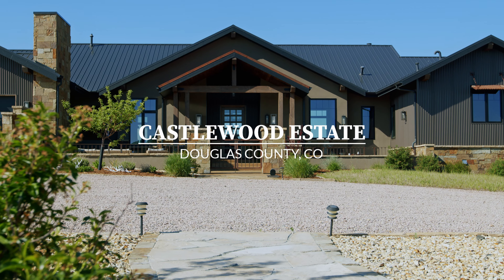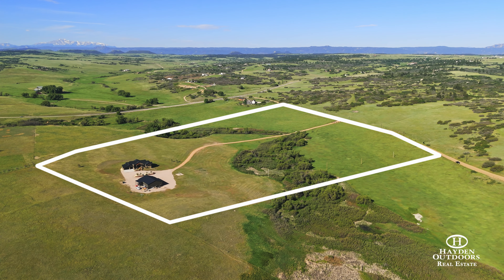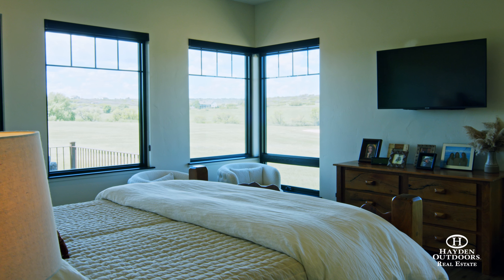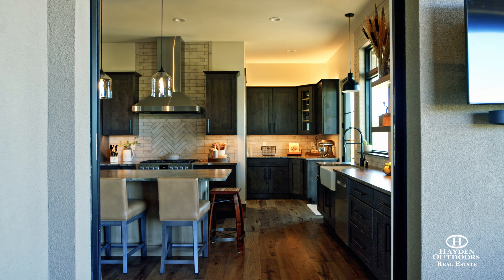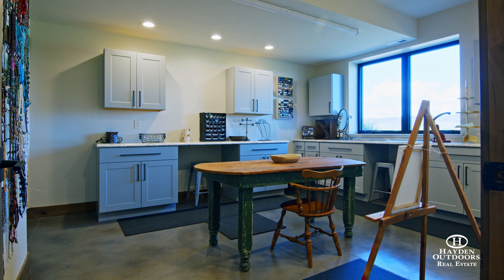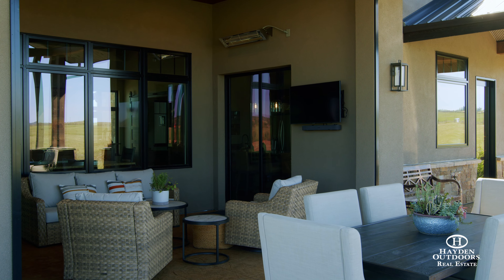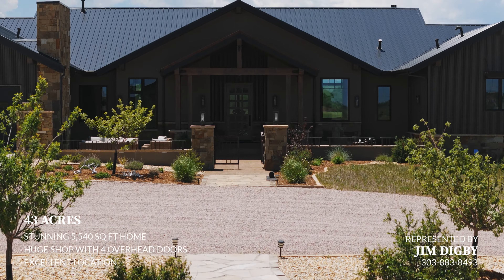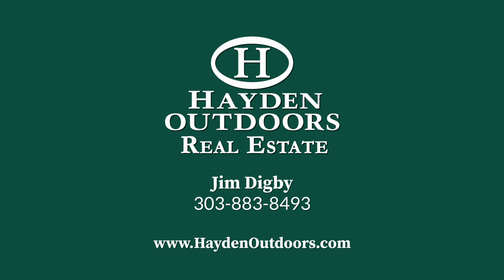CASTLEWOOD ESTATE - DOUGLAS COUNTY, COLORADO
Located on 43 lush acres along Lake Gulch, the property is an annual elk calving grounds. The lands lay gently sloping to level and features over 1800 linear feet of Lake Gulch with live water, excellent cover and wildlife habitat. The grass is mostly Brome grass and is ideal to be cut for hay. The property boasts a remarkable view of Pikes Peak, the creek and the lush green grass fields.  It lays in the Lake Gulch valley and there are remarkable panoramic views in every direction. It is truly a sanctuary teaming with wildlife, especially elk.

Improvements
The central feature of this property is the exquisite custom built home featuring over 5500 square feet. The flawlessly designed home features 2×6 construction, a spacious main bedroom suite with attached large 5 piece bathroom, walk-in shower, tub and huge walk-in closet with custom built ins with laundry access. The main level guest bedroom suite features a private full bathroom and spacious closet. The great room and dining area are built for entertaining, with custom finishes including wide plank hickory flooring, indoor/outdoor living space with power screen and shade, metal and wood accents, upgraded lighting and fixtures, and a grand fireplace. The kitchen feature top of the line appliances, including, a Fulgor Milano duel fuel range,  two ovens, a Bosch dishwasher, kitchen island, and a large pantry. The main level features a full wet bar and wine cooler. Also featured are an office with custom built ins overlooking the front courtyard. The basement is custom finished with a large bedroom, exercise room, and a large craft room with large closet, which could be a fourth bedroom, if desired. The basement also feature a large full bathroom. The exterior features front and back covered courtyards with custom landscaping, a covered grilling area with a built in Fire Magic gourmet grill, a custom fire pit and numerous outdoor entertaining and seating areas. This remarkable custom home features custom finishes throughout, aluminum clad casement windows, 8 foot knotty alder doors, stone quarts and quartzite countertops, imported vanities, custom cabinets, and a gorgeous oversized entry door. The oversized attached 3 car garage features high speed gear driven overhead door openers.

The 72 by 48 foot work shop building is a show stopper with interior and exterior metal siding, 2×6 construction, sound deadening ceiling, and features 4 overhead doors, including a 14 foot by 12 foot door, a bathroom, office area and plenty of room for work and toys alike. It has water and plenty of electrical service including 220 electrical, 110 electrical, and 50 amp service, and features RV clean outs.

Recreation
Elk, Deer, Antelope, Black Bear, Coyote, Fox and Turkey all call the property home. But, the Elk are the headliner! Watch the Elk rut activity from your front of back courtyards or see cow Elk bed down on the creek bottom to have a calf in the Spring and nurse their calf to strength. The property is truly a wildlife sanctuary.

Location
Located 10 minutes out side of Castle Rock, Colorado, in Douglas County and 3 miles south of Castlewood Canyon State Park, the ranch is close to all the conveniences of the bustling front range of Colorado. Although close to the convenience of the front range, it seems a world away being surrounded by large protected land holdings and ranches and large country estates.